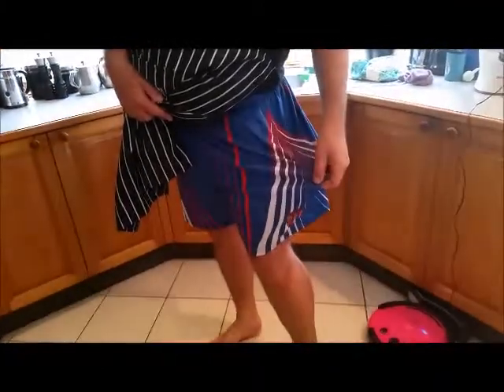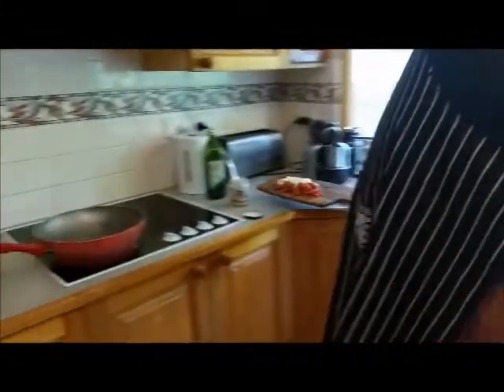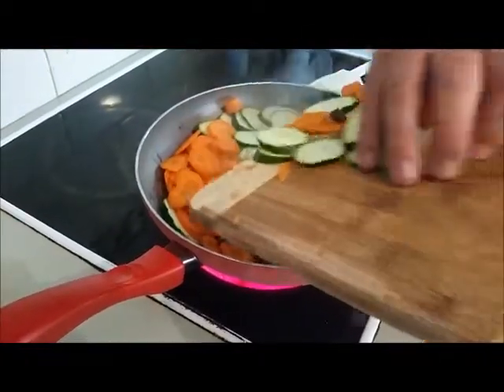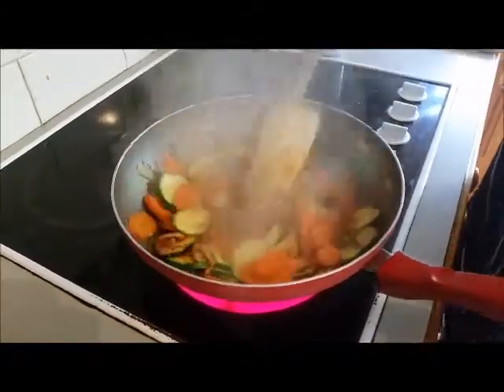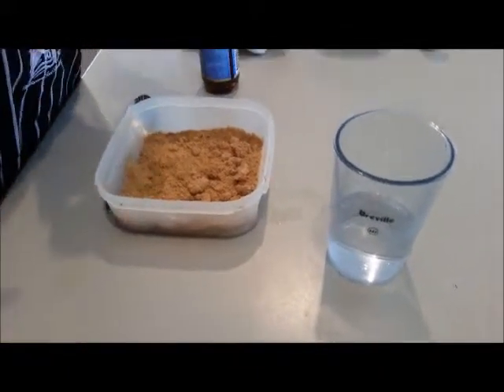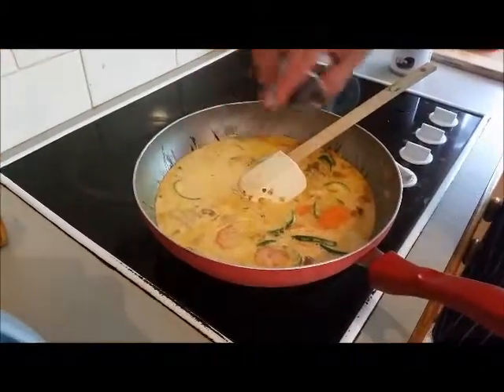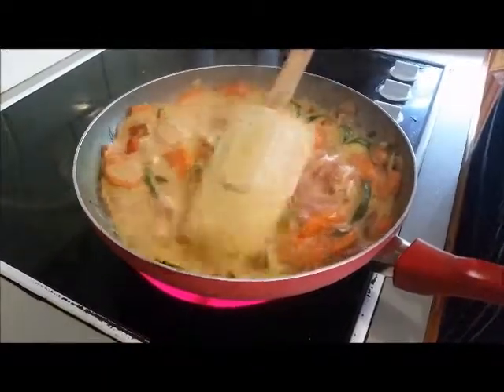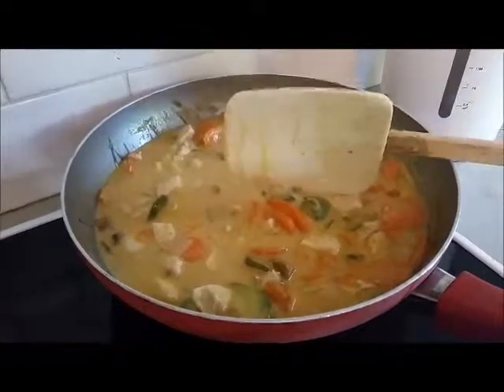Red Thai Chicken Curry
This is a simple version of a red thai curry, easy to make, yummy and full of flavour. You can make it to suit your palatte heat wise. There are 2 ways you can make this either add the chicken at the beginning with the oil, garlic and onion, or poach it at the end when all the ingredients are in.

INGREDIENTS
2 tablespoons of olive oil
1 teaspoon garlic
500g chicken breast fillet, sliced thinly in wide strips
1/2 capsicum, diced
1 onion, sliced or diced
3 carrots, sliced or strips
1 zucchini, sliced
4 button mushrooms, sliced
1/3 of the tin of Maeri Red Curry Paste
400g tin of coconut cream
2 tablespoons of brown sugar
1 heaped teaspoon of chicken stock powder
200ml water
2 tablespoons of fish sauce

METHOD
Add the oil and garlic to your pan, after about 15 seconds of sizzling add the onion and capsicum, fry for a few minutes then add the other vegetables.
Add the curry paste and coconut cream.
In a small jug add the chicken stock powder and water, fish sauce and brown sugar together then tip into the pan with the curry.  Season with salt and pepper.
Add the chicken pieces and simmer for about 15 minutes until cooked.
Serve with boiled or steamed rice.
Tip: We freeze the rest of the red thai curry paste in 2 portions for future use.